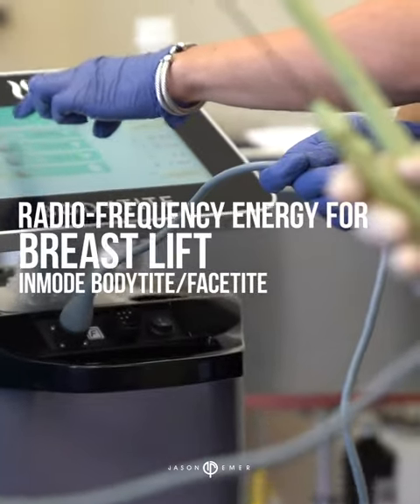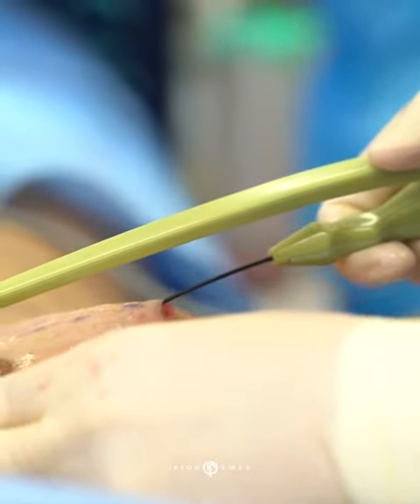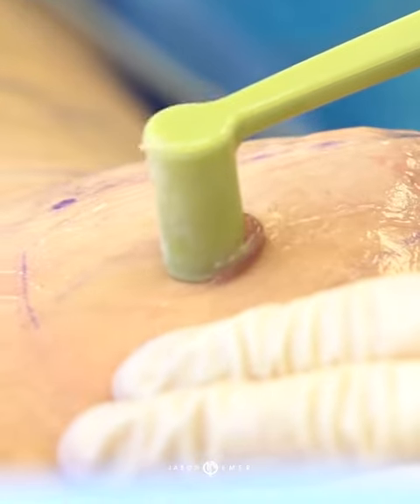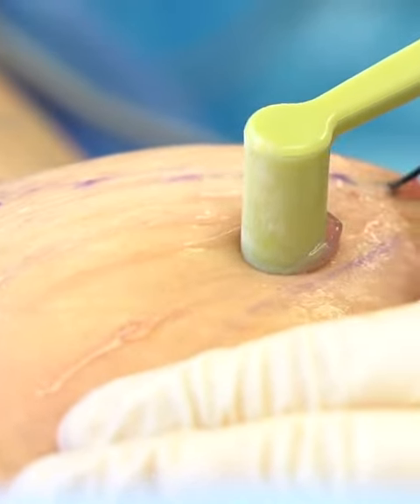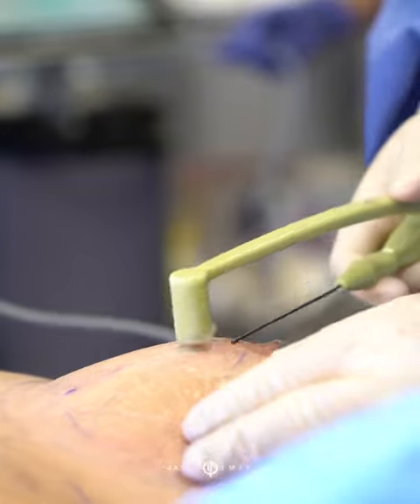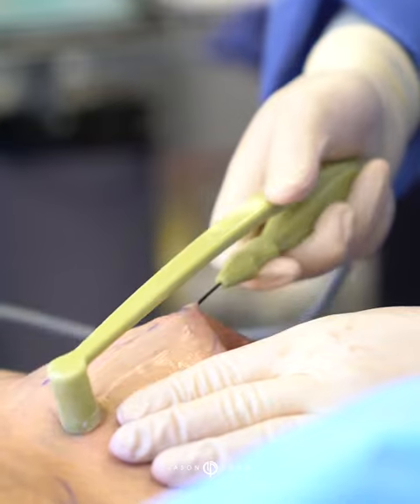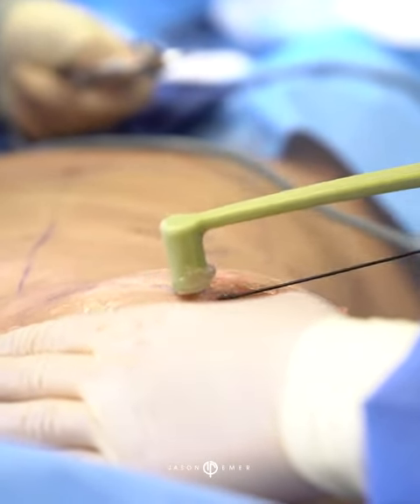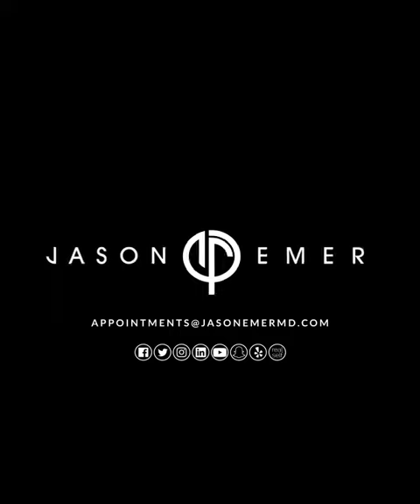LIFT YOUR BOOBS, FIX SAGGING BREASTS WITH BODYTITE SKIN TIGHTENING | West Hollywood |Dr. Jason Emer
BodyTite uses radiofrequency for effective body contouring using an internal cannula with focused energy into the target areas of excess fat. This treatment also offers decreased downtime for the patient, as the pre-heating of the treatment area allows gentle extraction of unwanted fat leading to less bruising and swelling.